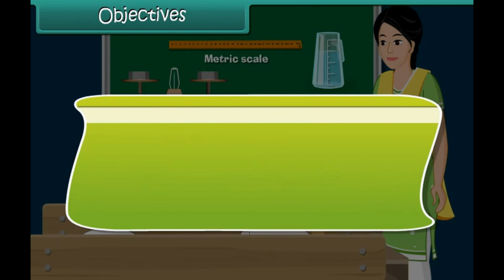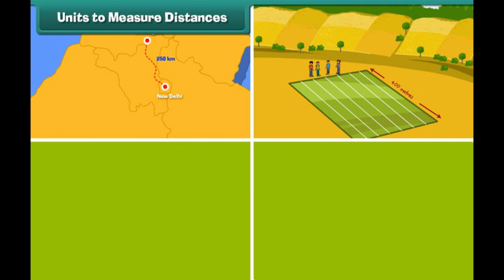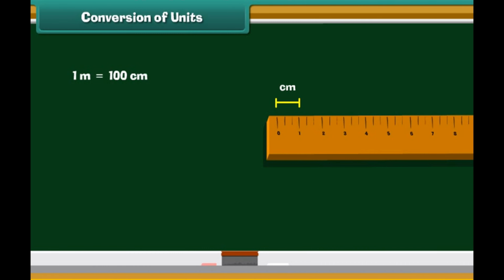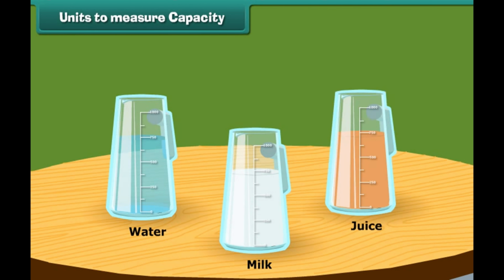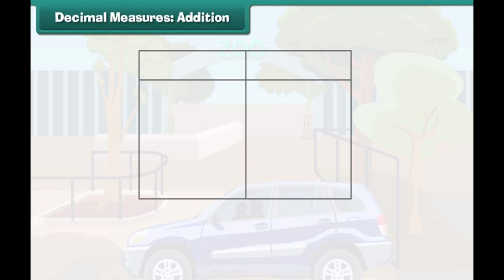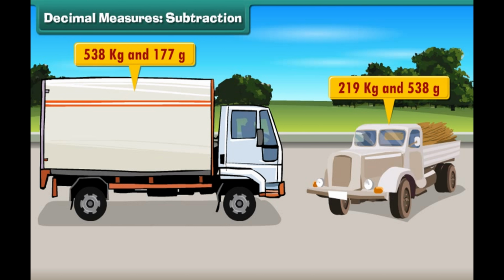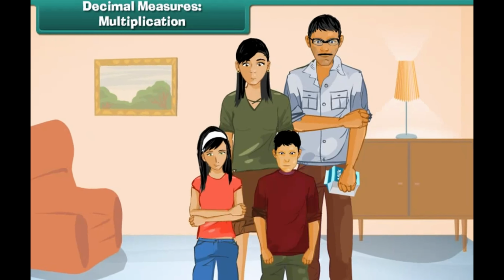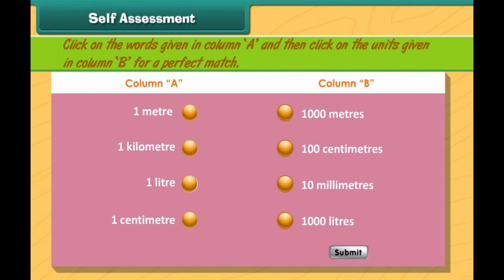C 5 - Maths - Measurement